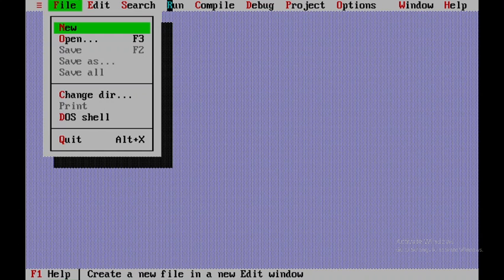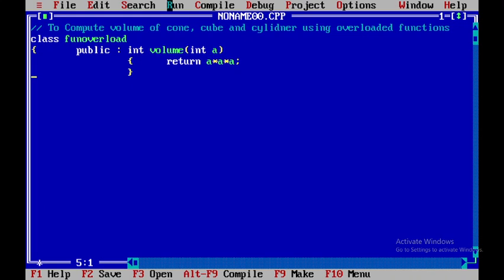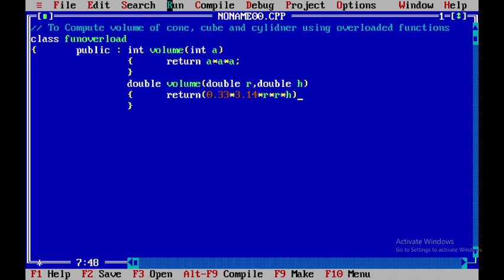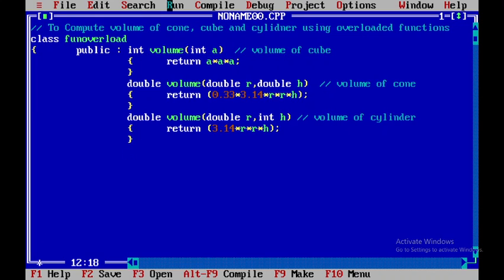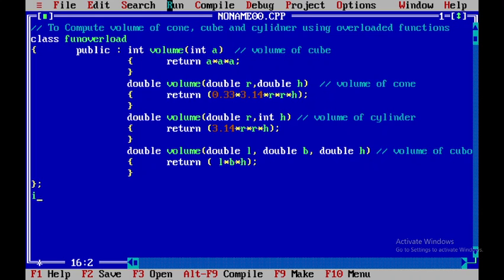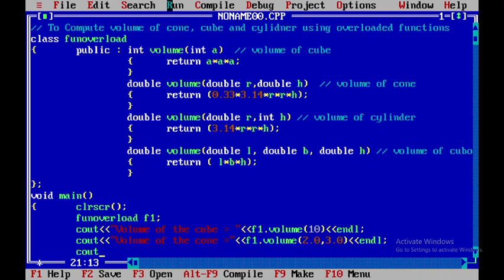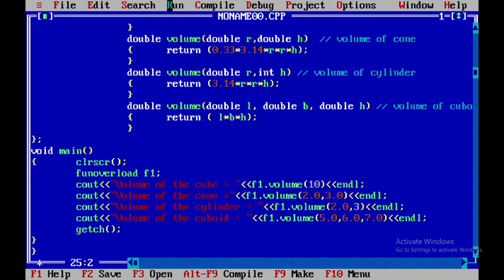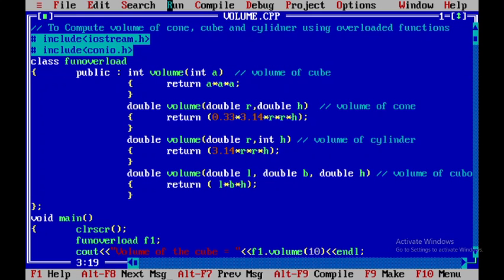C++ Program to find the Volume of cone,cube , cylinder and cuboid using Overloaded functions